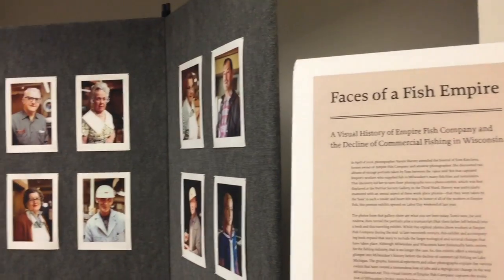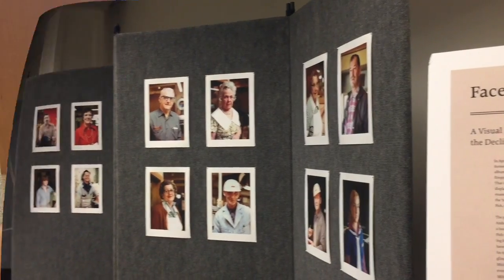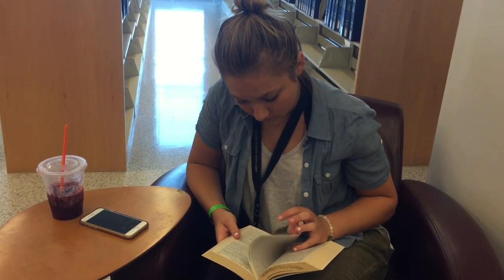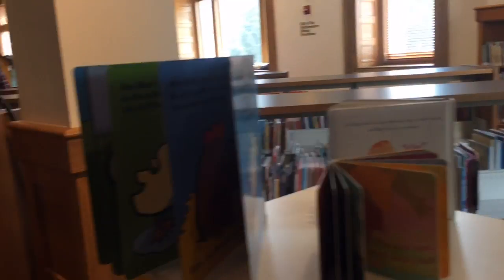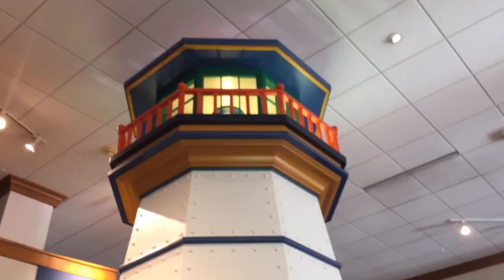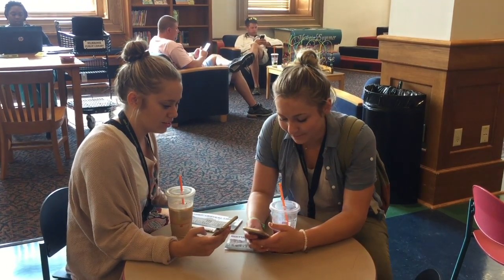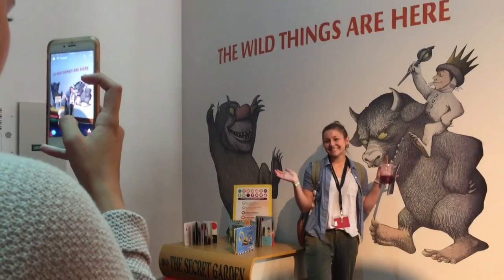Outside the Bubble: A Visit to the Milwaukee Public Library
video by Meggie Furlong